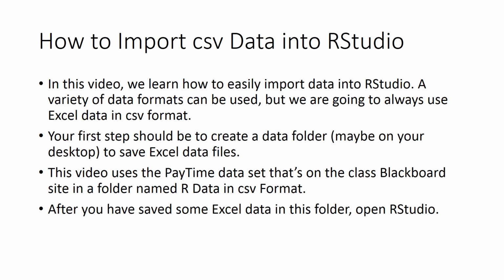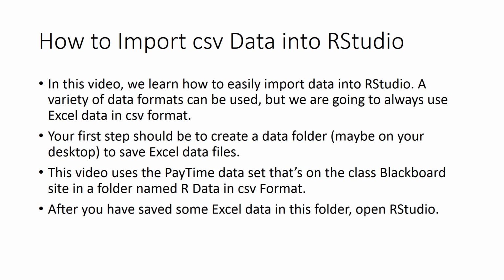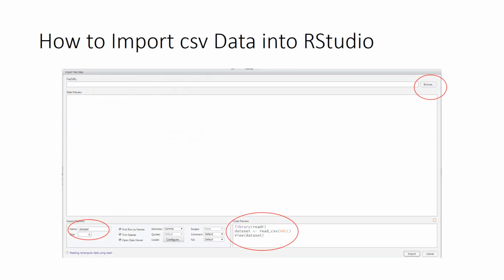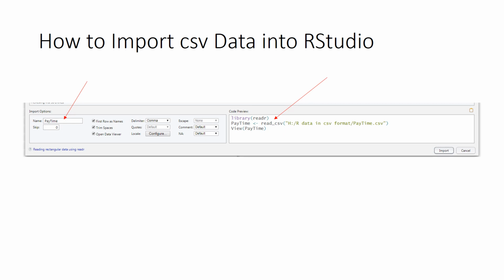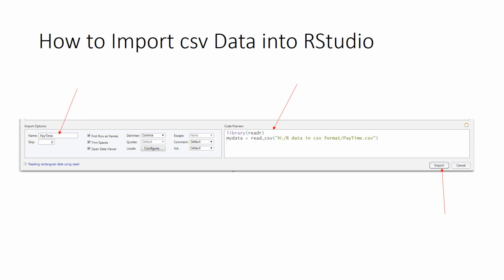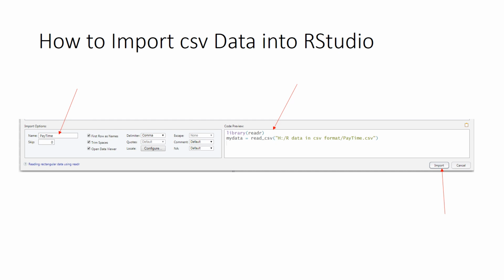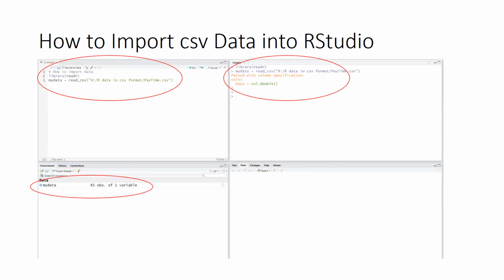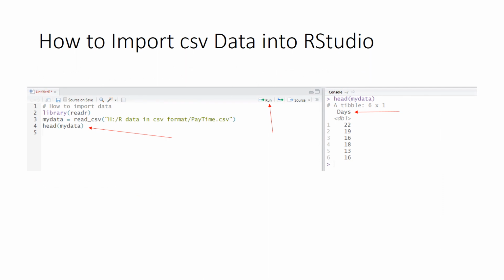How to Import csv Data into RStudio